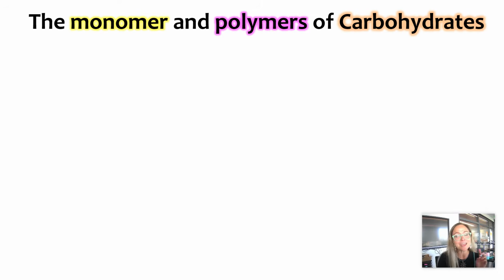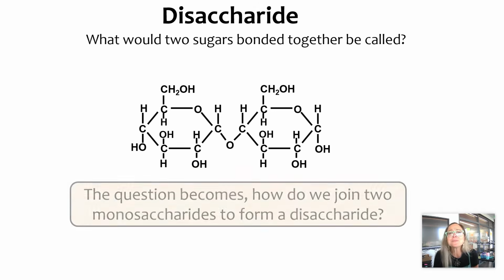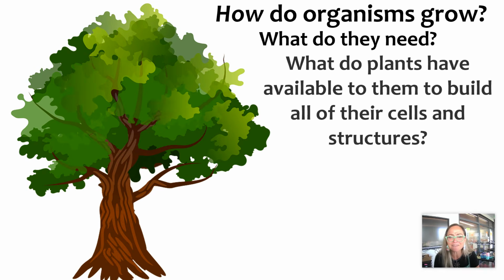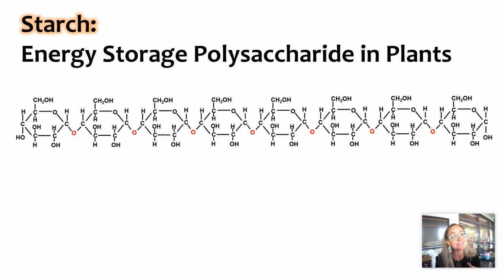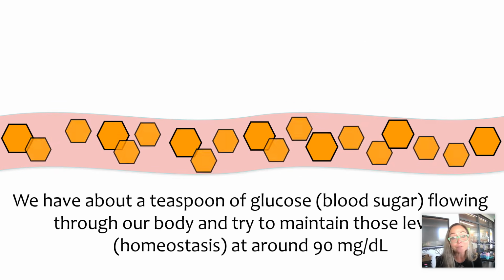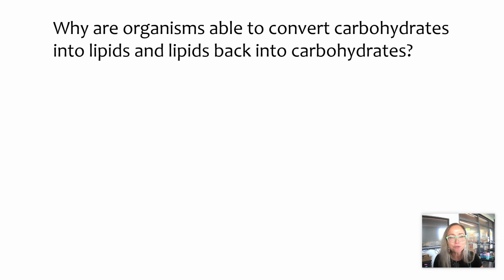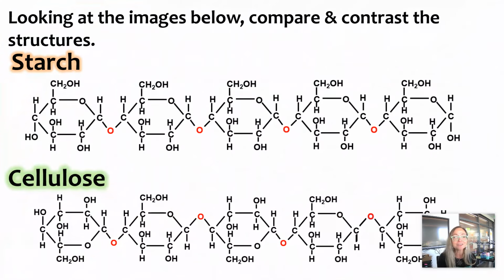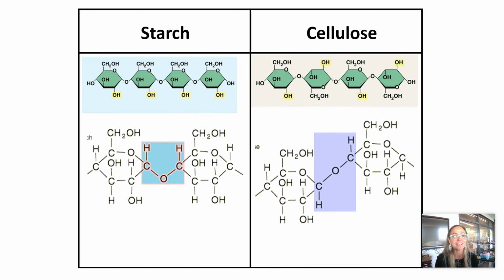Carbohydrates AP Biology Topics 1.4 (Updated)